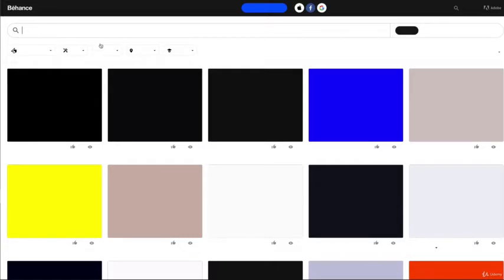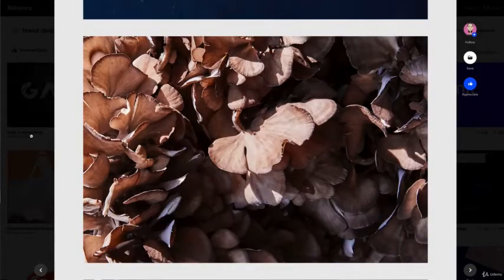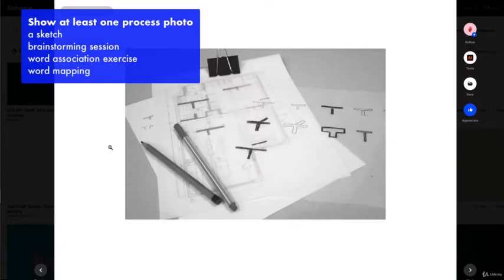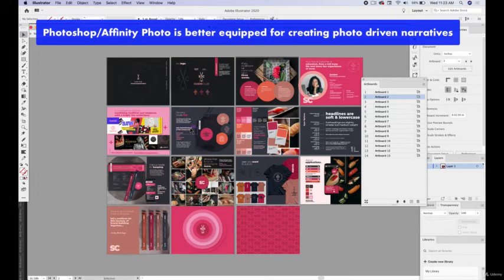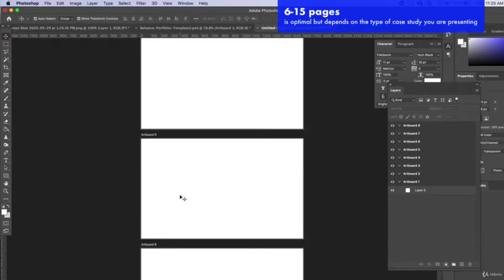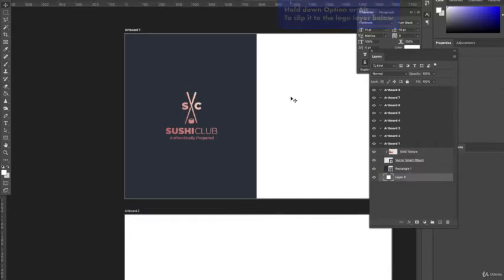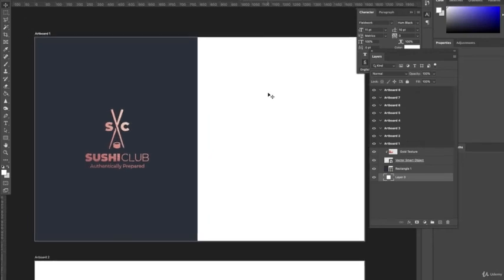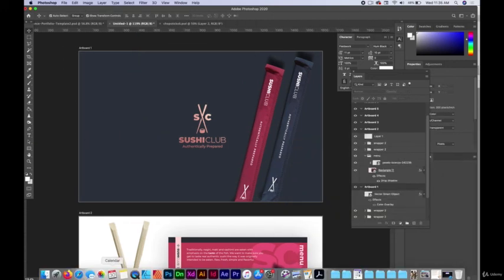1 Portfolio Case Study Introduction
SECTION 11: Behance Portfolio Presentation

Skill level: Intermediate Level
Students: 8491
Languages: English
Captions: Yes
Lectures: 56
Video: 8.5 total hours
Certificates